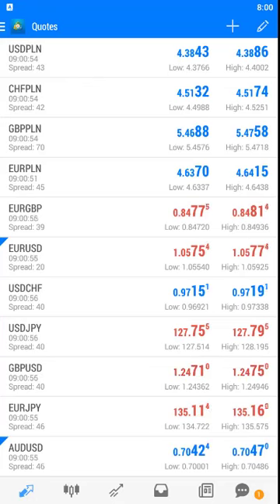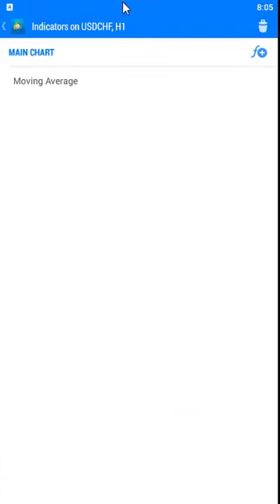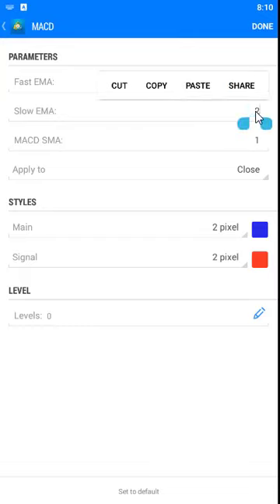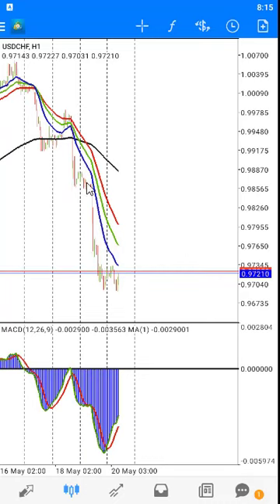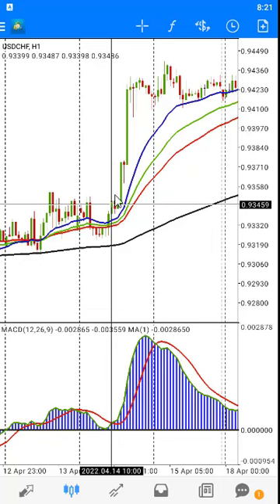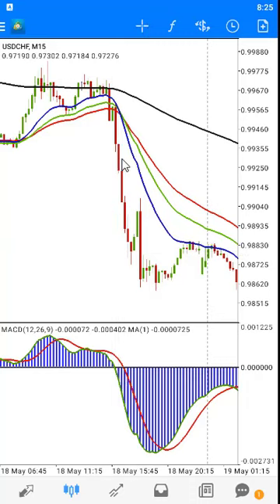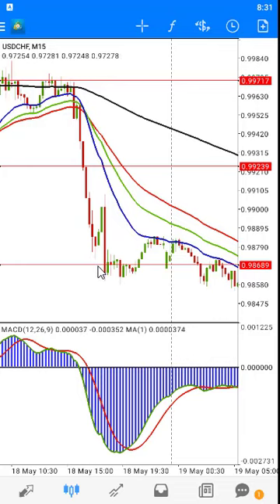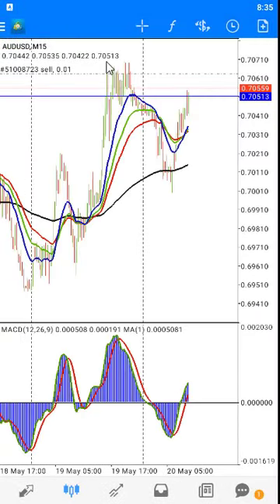TECHNICAL ANALYSIS 101 emmarextrade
The Fundamentals of Technical Analysis for beginners, and picking up your first trade using technical tools and analysis.